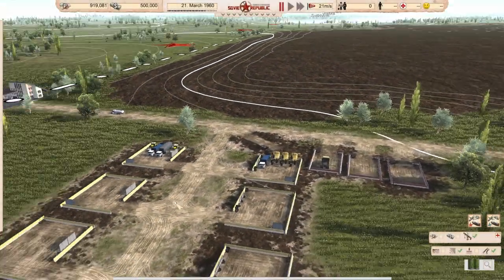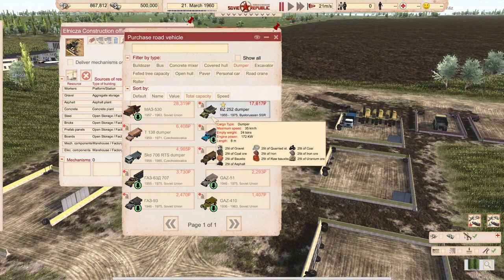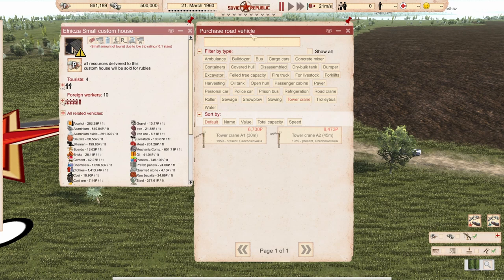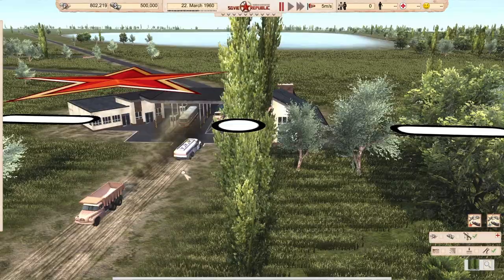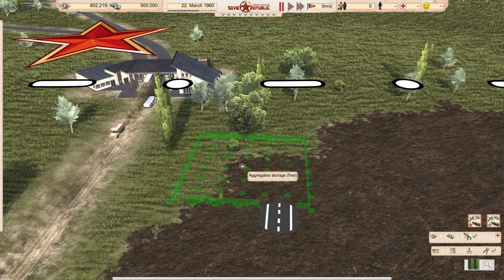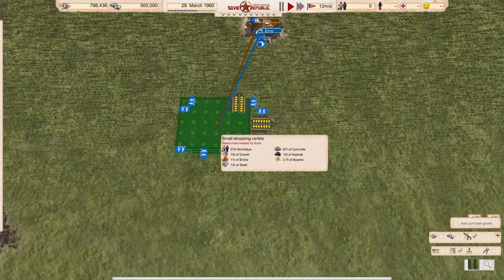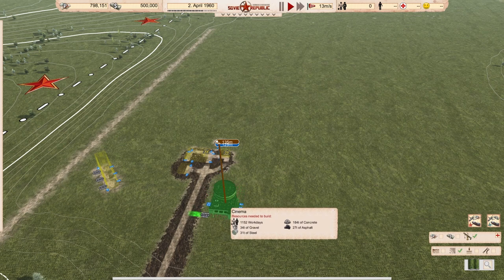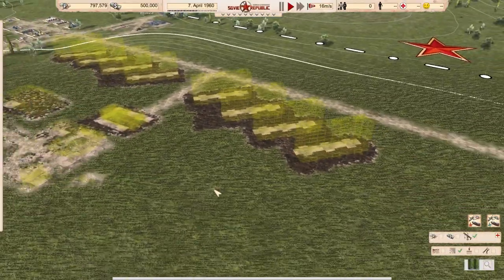Planning on (Cosmo/Realistic Mode, Hardest Settings, No Mods, Loans and Oil) s1e02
A season designed to demonstrate a start in realistic mode in Workers and Resources Soviet Republic. The game is played on the hardest settings, I will take no loans, don't use oil or foreign workforce to make money. The aim is to build a fully working city with college, crime & justice and a radio station in less tnen 10 years.

This series is recorded back to back. There are no time skips, not played ahead, and you see everything what happens. I do not recommend this start for beginners, small errors will lead to big frustration under these settings.